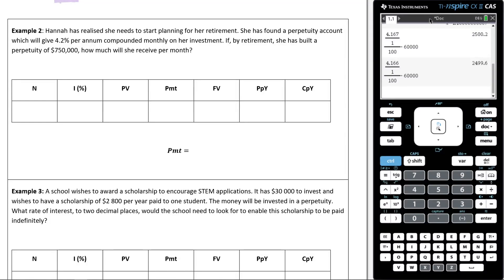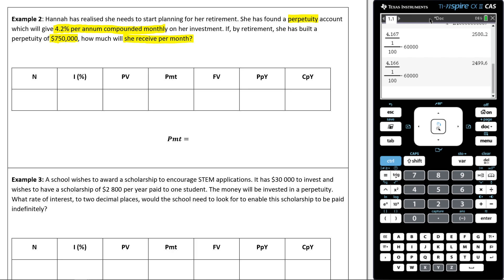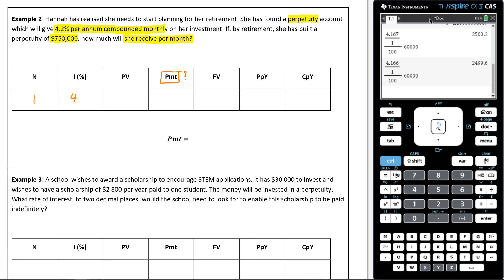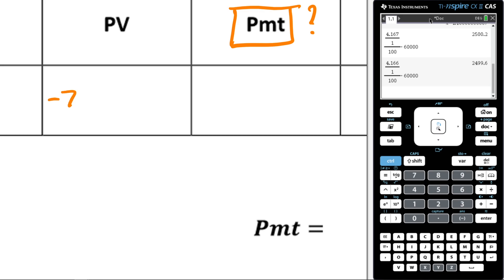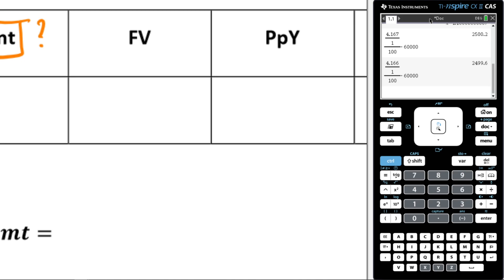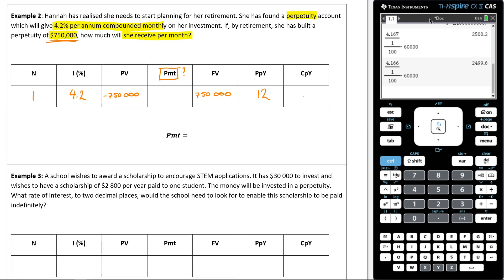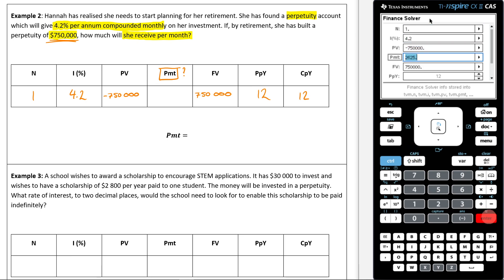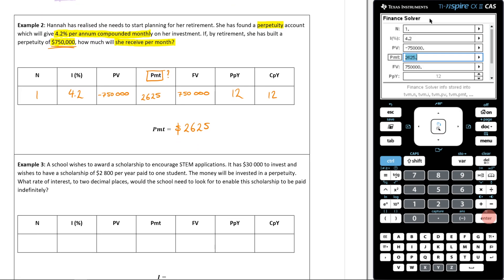6E Part 7